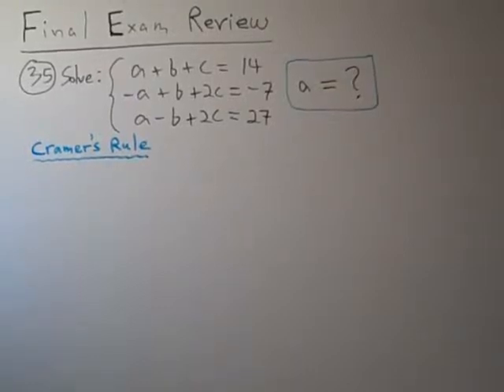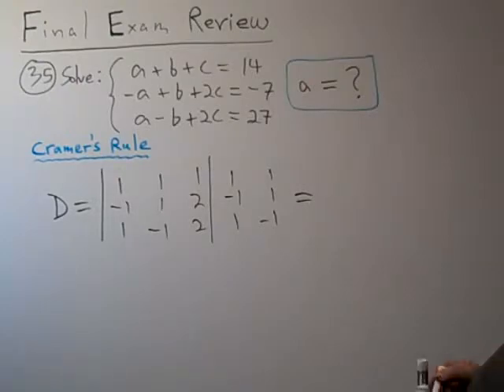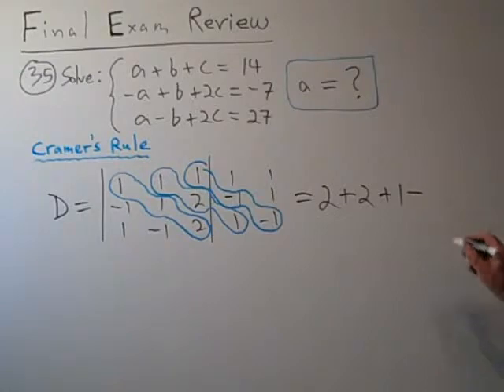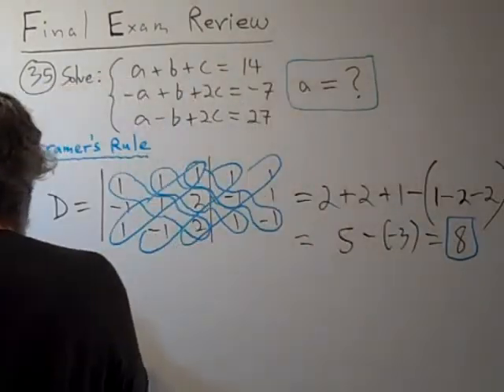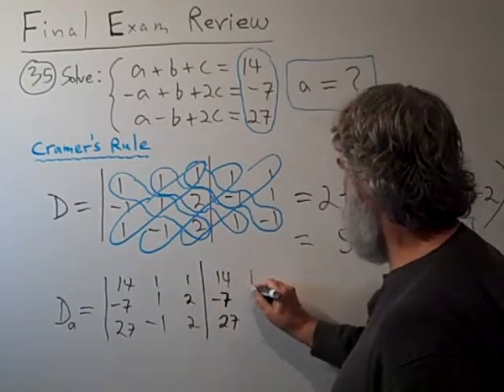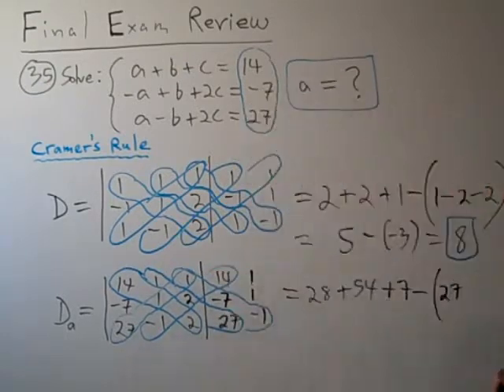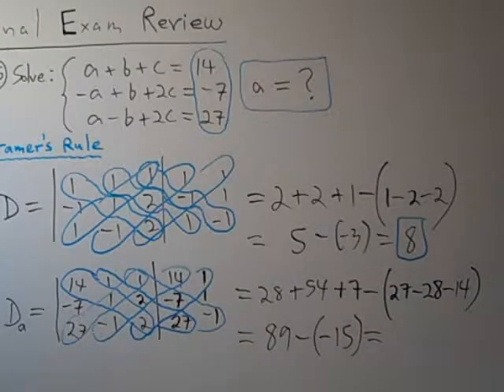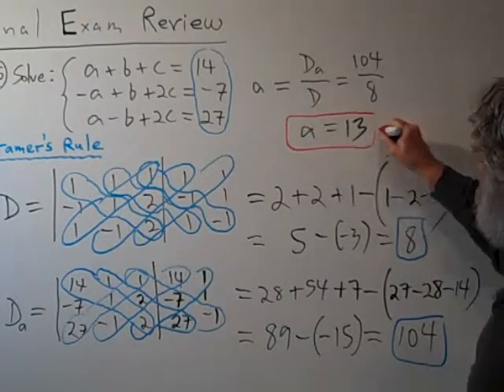IA Final Exam Review Problem 35